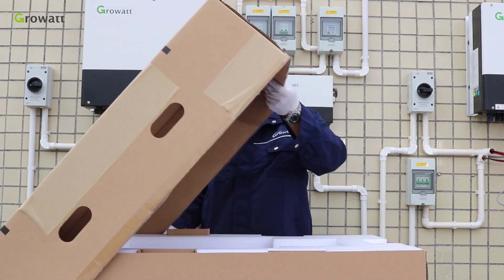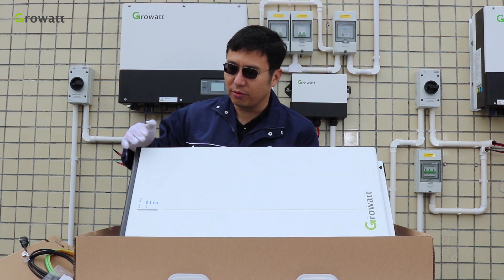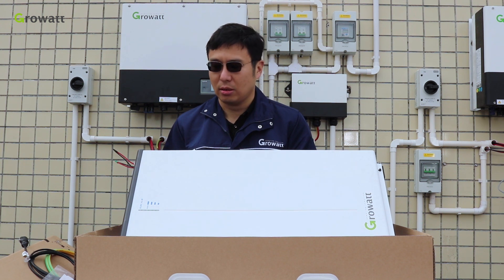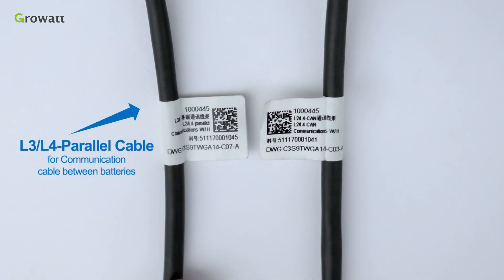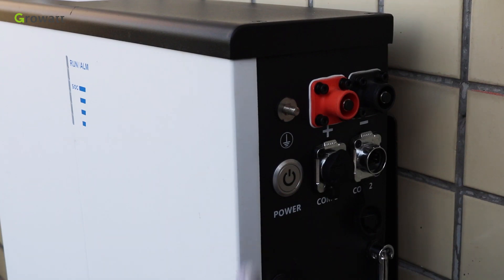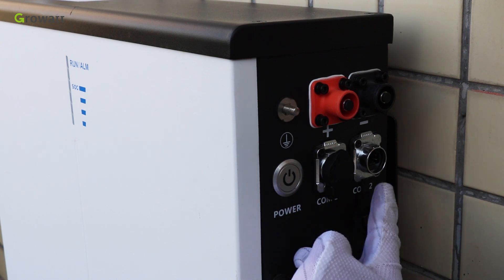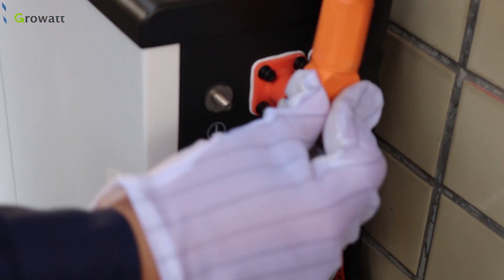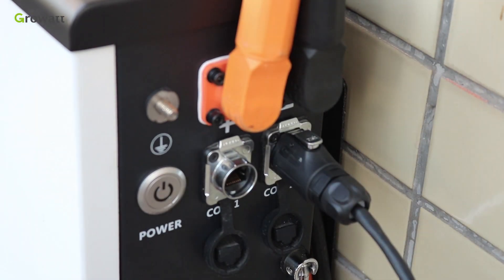GBLI6531 Battery system installation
The video will tell you how to install the GBLI6531 Battery system